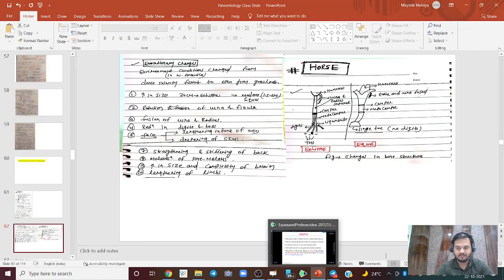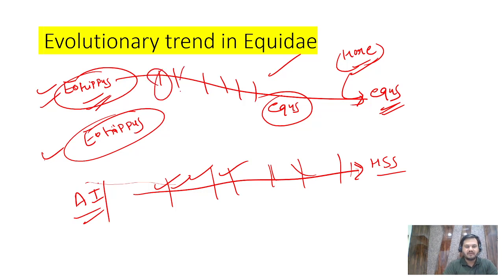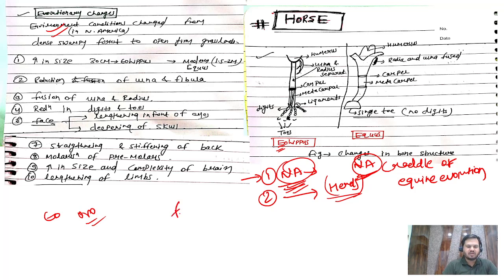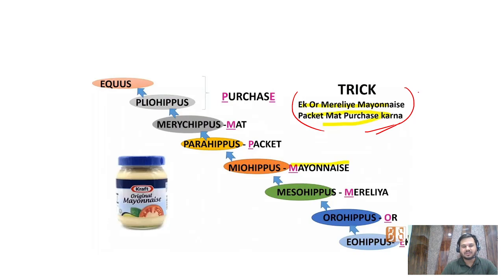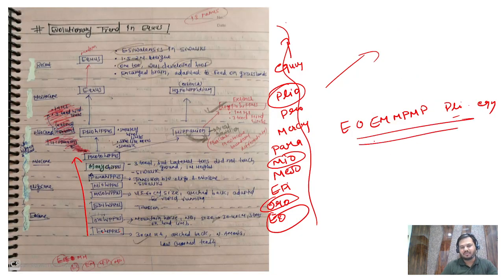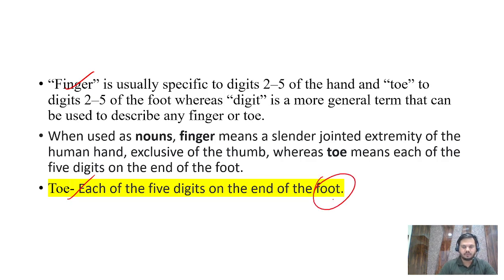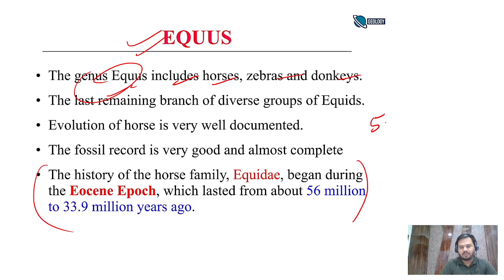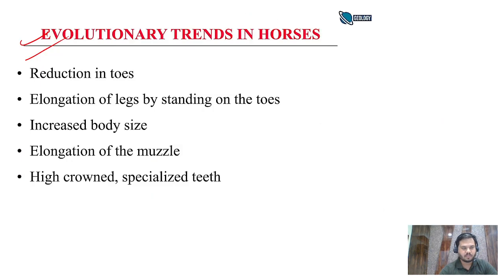Evolutionary Trends in Equidae_Part 1_Geology_Paleontology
Mayank sir discusses Evolutionary Trend in Equidae (Horse). Its an important and often repeated topic in Paleontology unit of Geology optional.